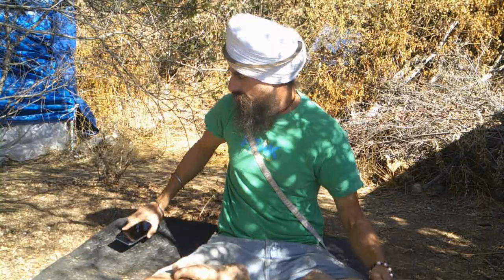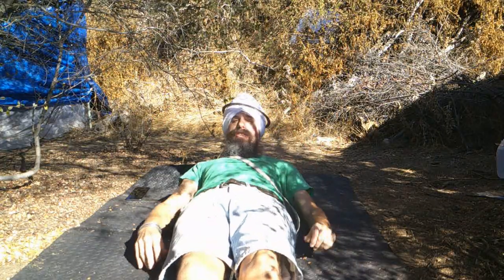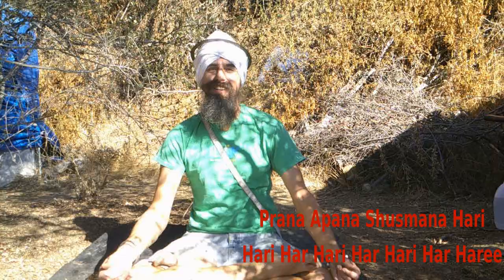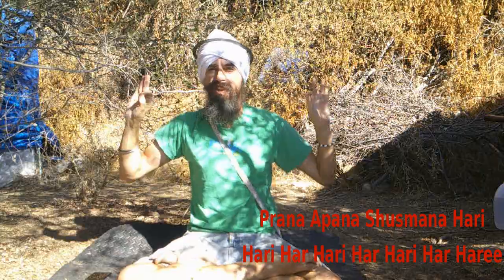Bring yourself in Balance with Kundalini Yoga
In this video I show you 3 ways to bring yourself and your energies into balance. Using your breath, your body, and your mind.

If you would like to purchase a copy of my book, Venmo me $10 along with your email address (make sure it's in private so your email is not broadcasted) in the description, and I will email you a copy of my book.

Facebook: Param Dev Adam Dietrich